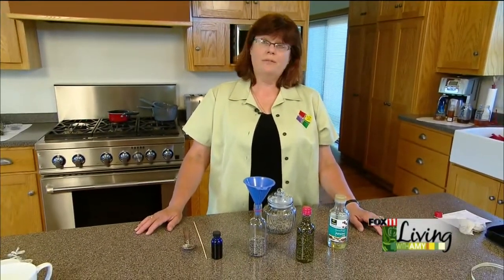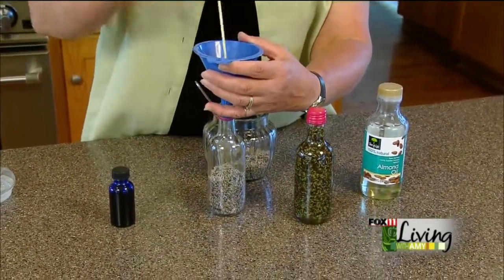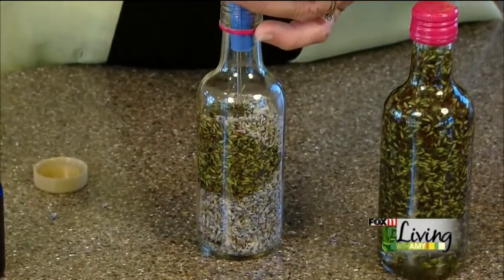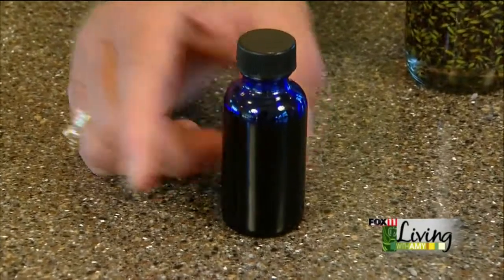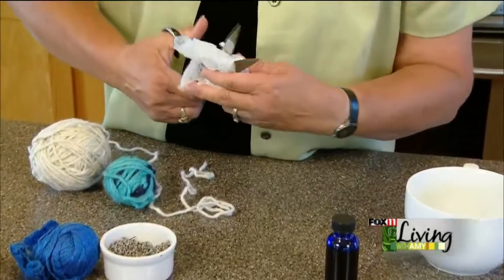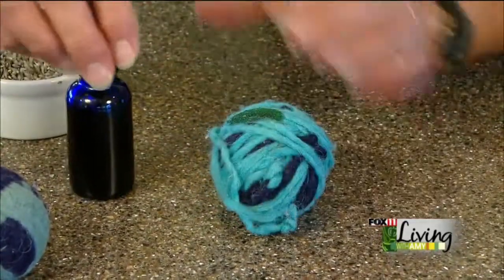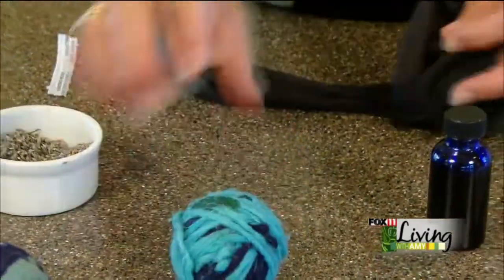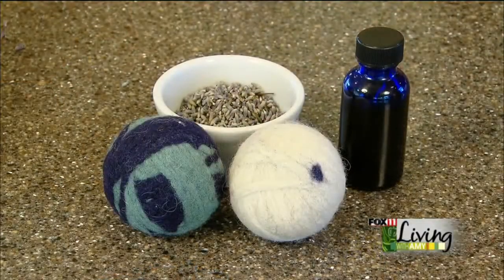Lavender dryer balls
Tips on how to make your own lavender dryer balls.